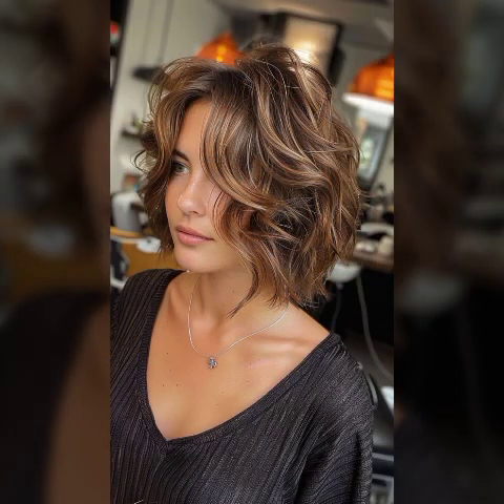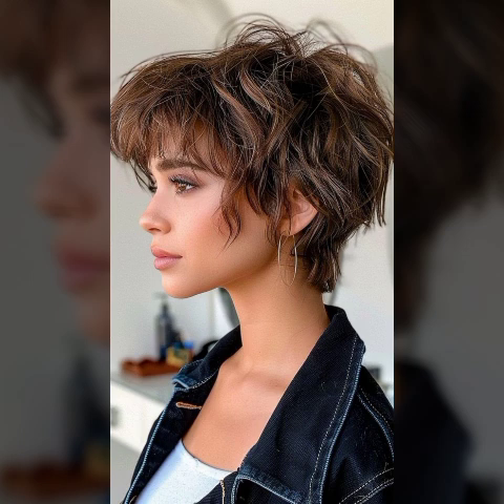most exoctic and trendy layers pixie bob hairstyle ideas